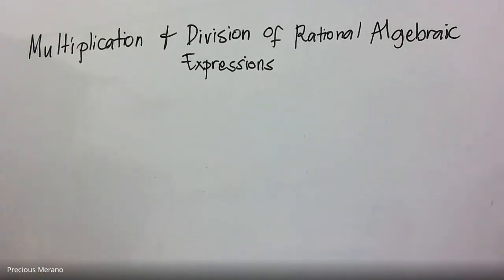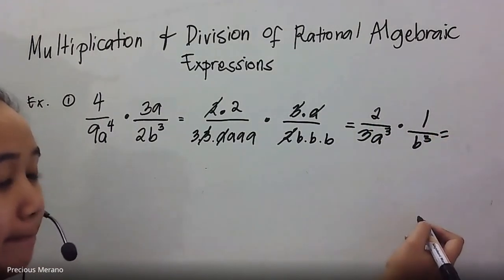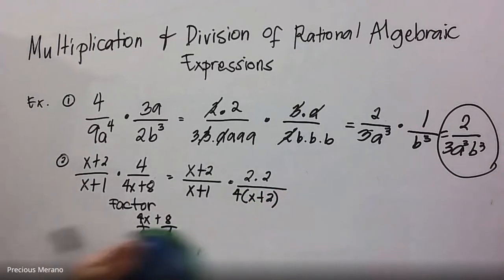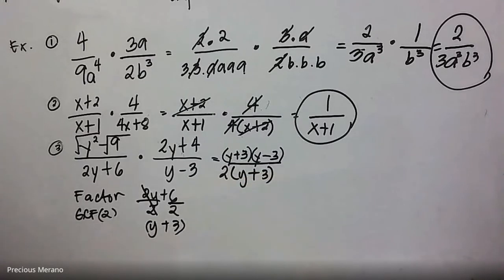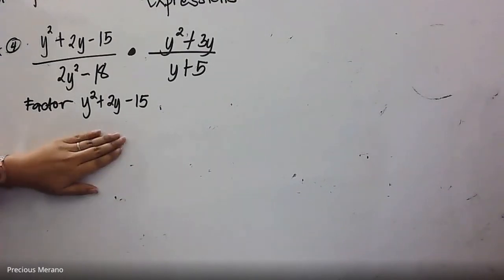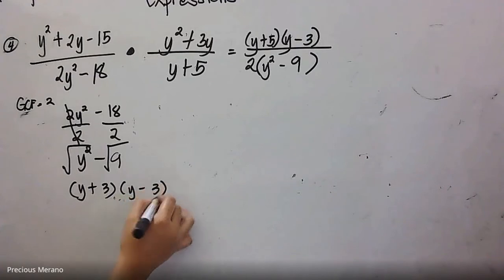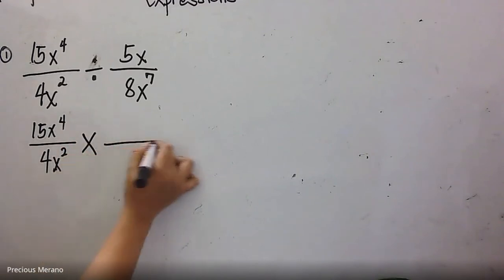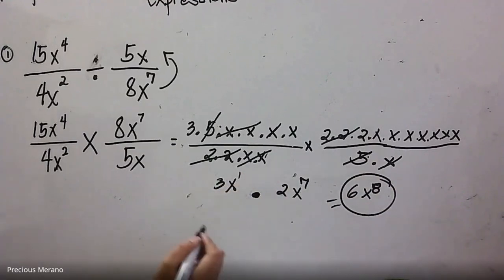Multiplication and Division of Rational Expressions